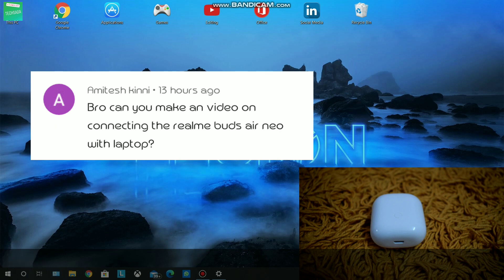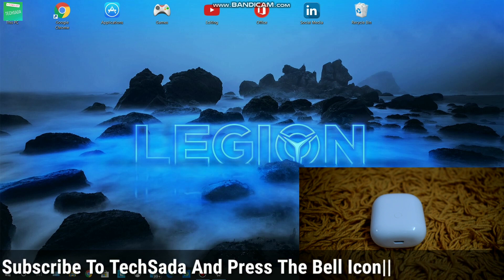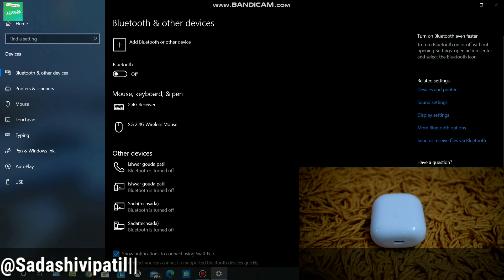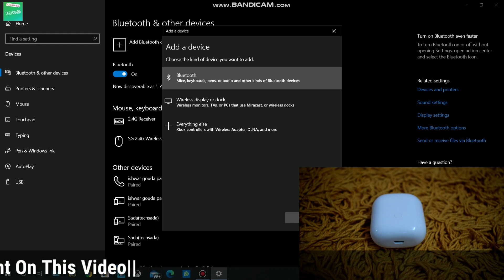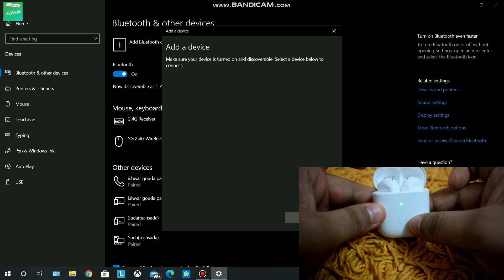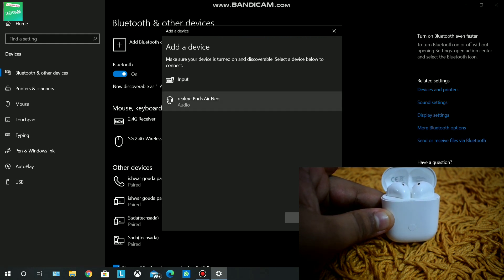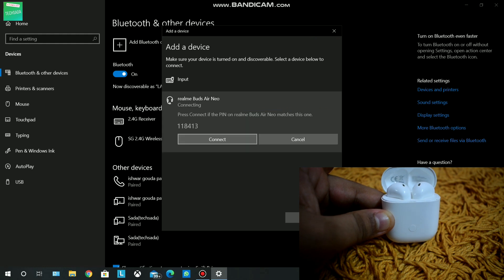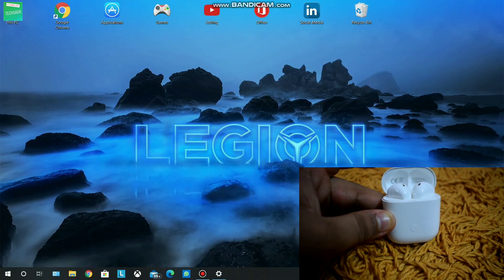How To Connect||Realme Buds Air Neo||With Laptop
Hi,Guys so Today I Had Showed How To Connect Realme Buds Air Neo With Any Laptop .If you have any quiry on this video then comment or text me on instagram by following me.link is down👇👇👇 so go and follow now.

How To Connect Realme Buds Air  Neo With Realme Link App Video:-

will meet in the next video thank you guys.